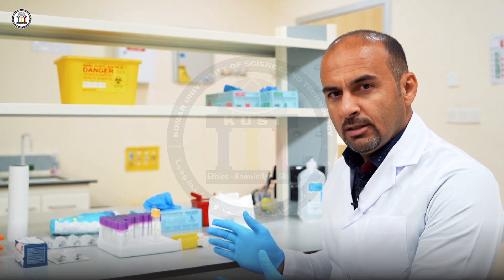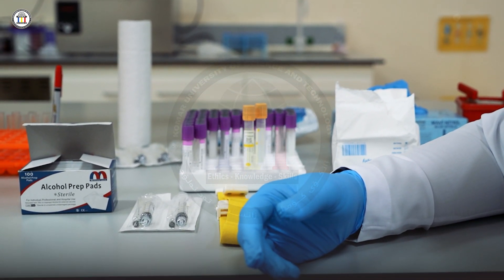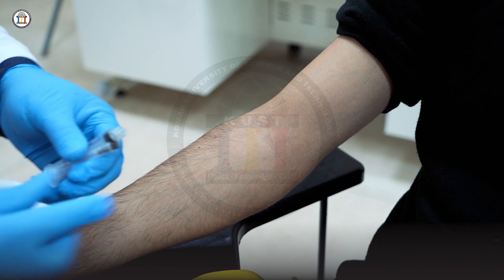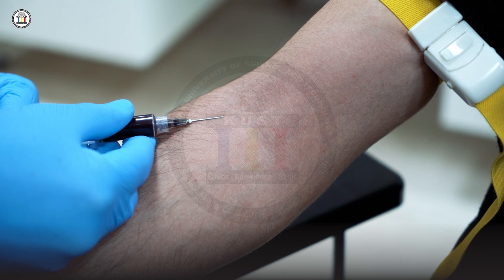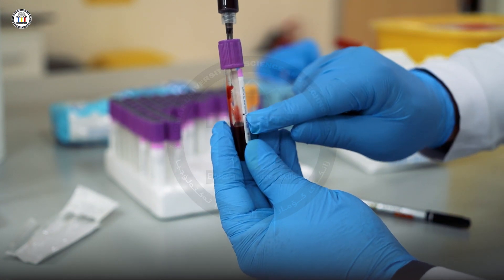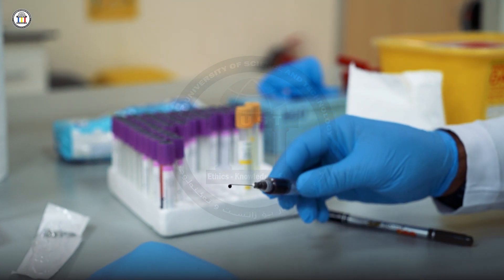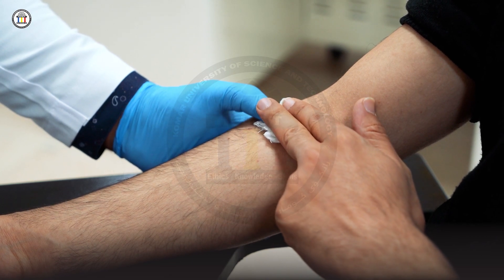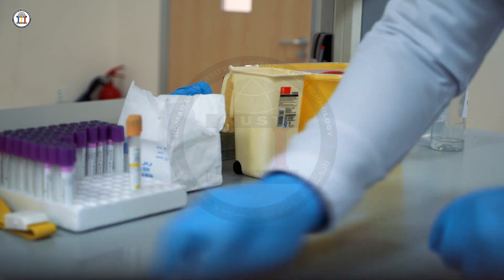E - Learning process at KUST [Venipuncture]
زانکۆی کۆمار باشترین شێوازی وانەی ئۆنڵاین پێشکەش بە فێرخوازانی دەکات

نمونەی یەکێک لە وانە پراکتیکییەکانی زانکۆی کۆمار بۆ زانست و تەکنەلۆجیا لە چوارچێوەی پلانی خوێندنی ئەلیکترۆنی دا

وەرگرتنی خوێن لە ڕێگەی کونکردنی خوێنھێنەرێکی ڕووی پێشەوەی ئەنیشک بە بەکارھێنانی سرنج و دەرزی، خوێنھێنەرەکانی ڕووی پێشەوەیئەنیشک باوترین ھەڵبژاردەن بۆ وەرگرتنی خوێنی خوێنھێنەرەکان، بەگشتی بۆ زۆرینەی شیکارییەکان کە پێویستیان بە نمونەی خوێنە خوێنھێنەرەکان بەکاردەھێنرێت
Venipuncture:
Blood drawing from Antecubital veins by using a syringe with a hypodermic needle. Antecubital veins are the most common veins for venous blood collection.
In general, for most tests that require blood samples, venous blood is used.